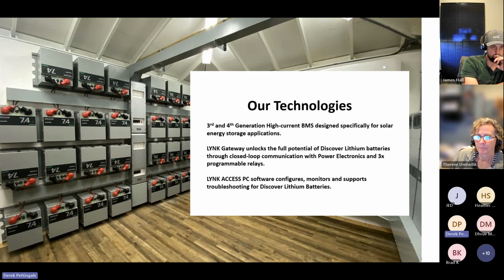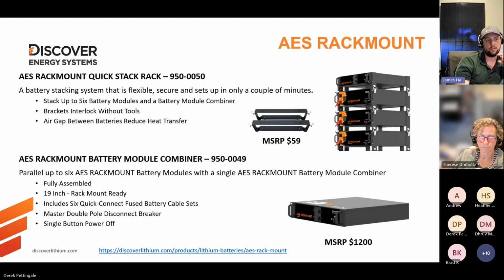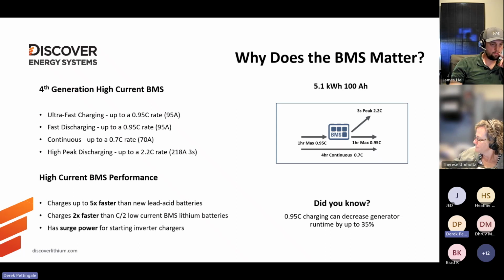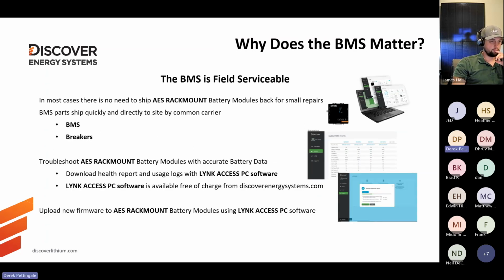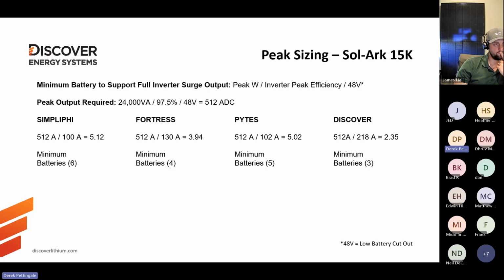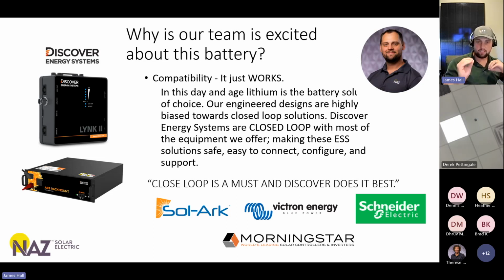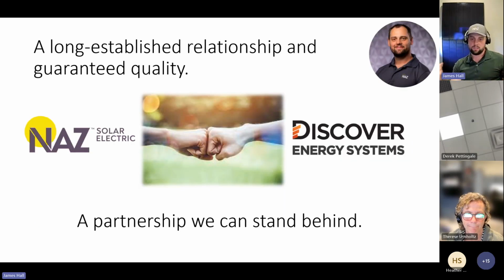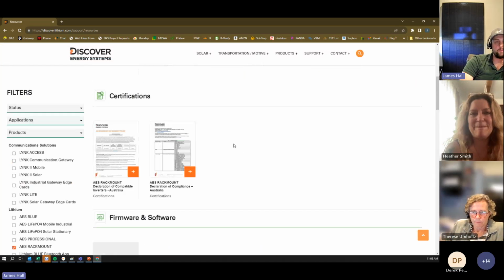WEBINAR | Discover Energy Systems & NAZ Solar Electric Present the NEW AES Rackmount Battery System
Discover Energy Systems sat down with NAZ Solar Electric to talk about the NEW Discover AES Rackmount Battery system. Our team is excited about this powerful, yet affordable option!

RELIABLE ENERGY STORAGE, SIMPLE CONFIGURATION AND RAPID INSTALLATION.
AES RACKMOUNT Energy Storage System is a rapidly installed energy storage system that is easy to configure for Residential Off-Grid Solar, Whole-Home Backup Power and Microgrids.

UL1973 certification and pending UL9540 DC - ESS certification enable permitting throughout North America. An industry-leading 10-year warranty and energy throughput performance guarantee delivers a strong ROI. AES RACKMOUNT also meets the requirements of the Electromagnetic Compatibility (EMC) Directive and complies with FCC standards.

Networking AES RACKMOUNT with the LYNK II Gateway enables plug-and-play closed-loop communication with industry-leading hybrid inverters and dramatically elevates charging performance.

In minutes, quickly stack mount up to six AES RACKMOUNT Battery Modules with the AES RACKMOUNT Quick Stack Rack and parallel up to six Battery modules with a single AES RACKMOUNT Battery Combiner.

Install AES RACKMOUNT Battery Modules outdoors with the AES RACKMOUNT 30 kWh Outdoor Enclosure. Parallel up to five Slimline Enclosures - 150 kWh.

 We are NAZ Solar Electric, formerly known as Northern Arizona Wind and Sun (NAWS). We have updated our name and our look to reflect who we are in 2023.

What hasn't changed: Our ownership, our team, or our commitment to our customers.

NAZ Solar Electric, or NAZ, is a supplier and distributor of solar equipment based in Flagstaff, Arizona. For over 40 years, we’ve designed systems and provided technical support for residential and commercial customers across the U.S.

Use the online load calculator to estimate your average energy usage

NAZ Solar Electric would love to send you a price quotation on individual components or an estimate for a complete plug-and-play system. Let us know what you're looking for and we'll send you a quote within 24 hours (Monday - Friday).